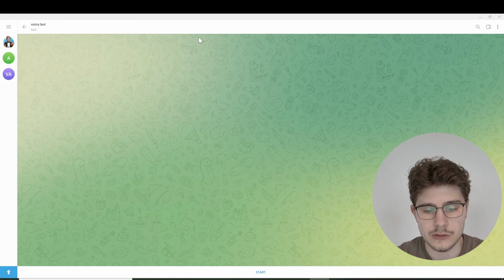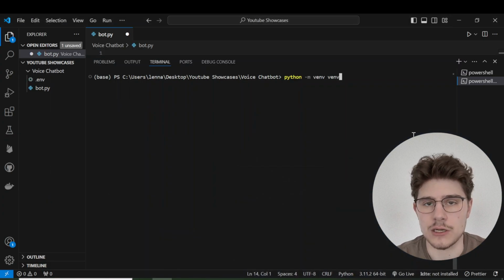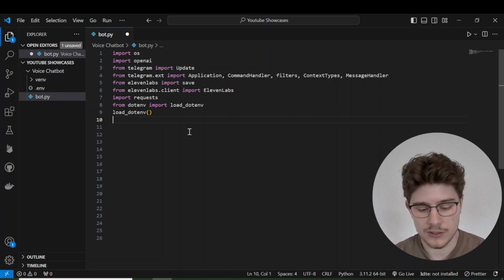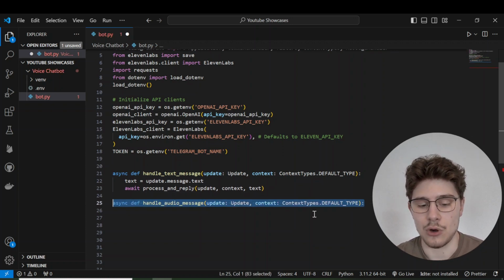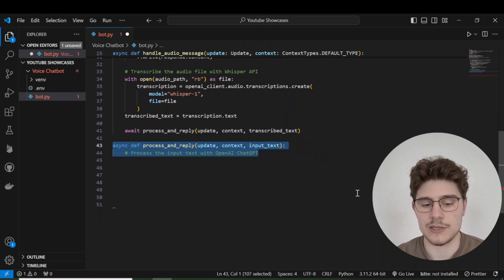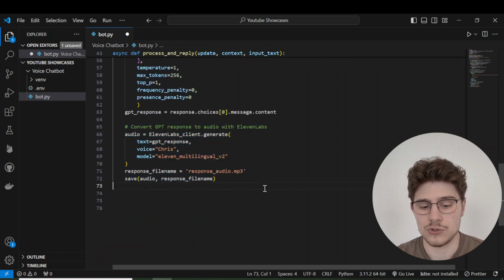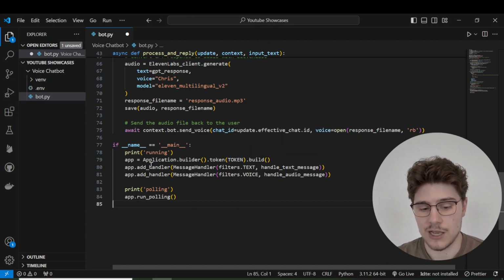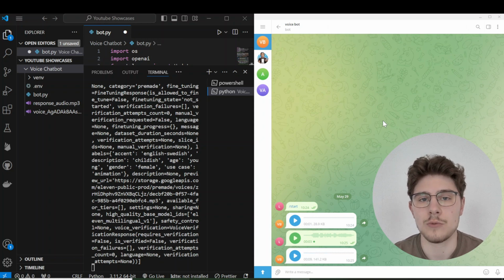How To Build An AI Speaking Chatbot Inside Telegram